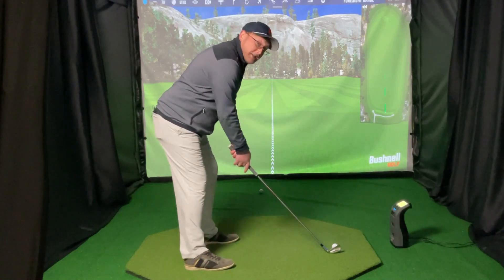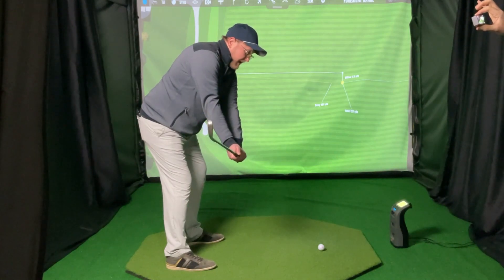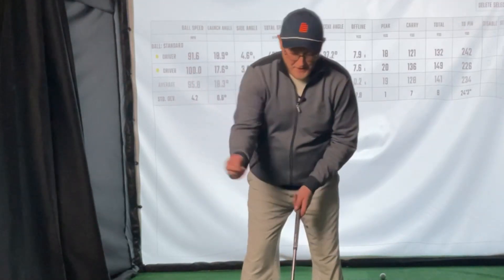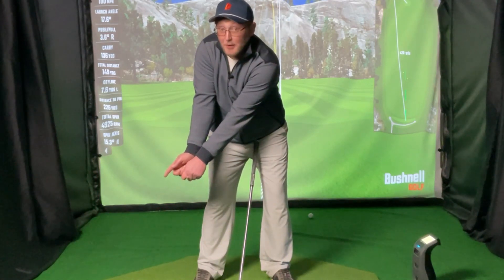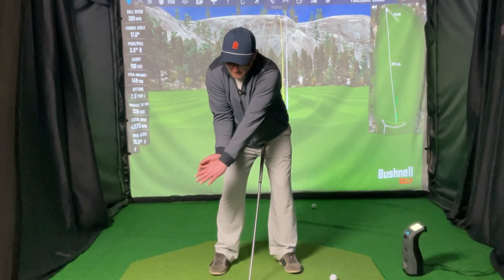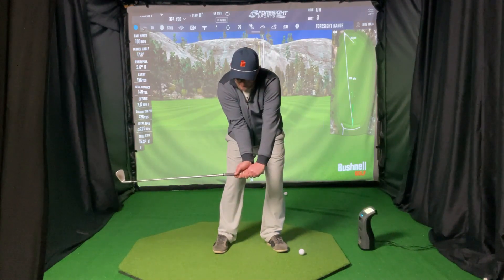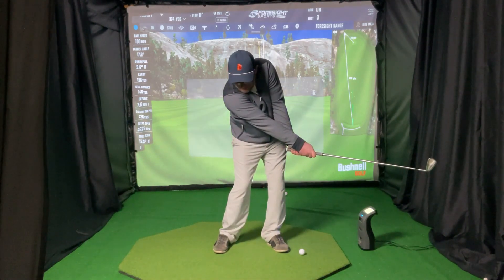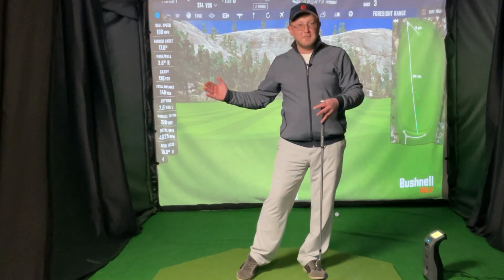Swing Speed: Body vs Hands - Who Wins?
Can you generate more speed with your body or your hands? We tested it to find out.